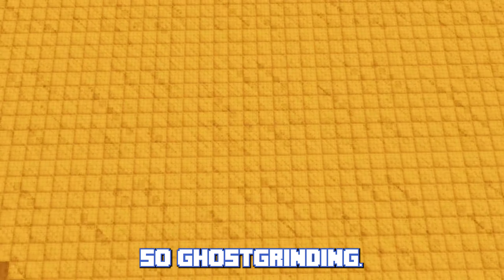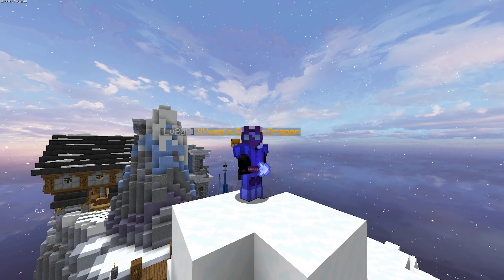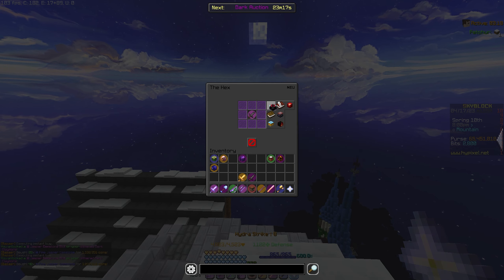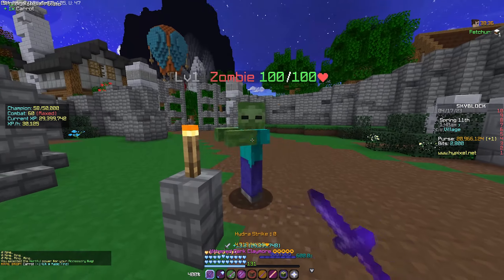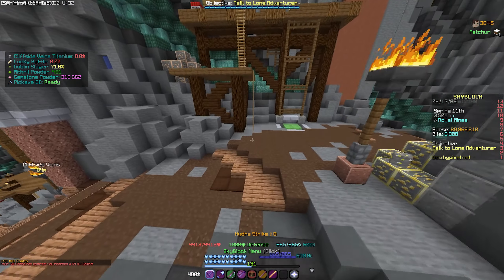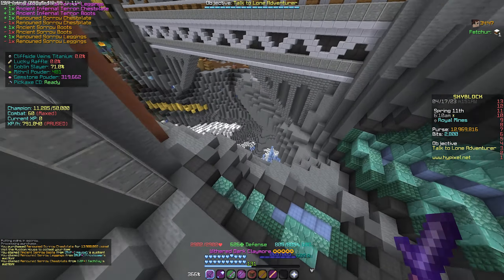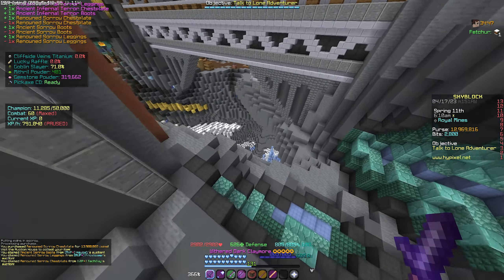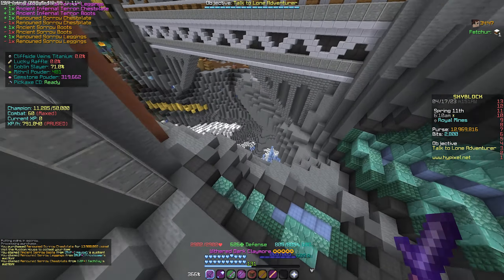I Bought The LEGENDARY Dark Claymore To Test Ghost Grinding |Hypixel Skyblock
The RETURN Of One Of The BEST Money Making Methods In Hypixel Skyblock

► Twitter: Shall i make one?
► NameMC : Just search YYung
Hope you enjoy your day!

Hypixel Skyblock is a popular game mode within the Minecraft server Hypixel, which offers a unique MMORPG and RPG experience to players. In Skyblock, players start on a small island in the sky and must use their resources and skills to expand their island, gather resources, craft items, and complete quests.

The game mode has a variety of features, including farming, trading, exploring, fighting bosses and dungeons, and enchanting items. It also has a robust economy where players can buy and sell items with each other or in the auction house.

Skyblock is designed to be played with friends, allowing players to team up and complete tasks together. The game mode also has cooperative play, where players can team up to fight bosses or take on other challenges.

Overall, Hypixel Skyblock provides an immersive and exciting experience for players who enjoy adventure, strategy, and cooperative play. It's a game mode that can be enjoyed by both new and experienced Minecraft players, and it offers endless opportunities for exploration and discovery.